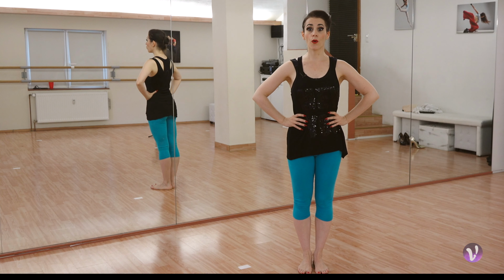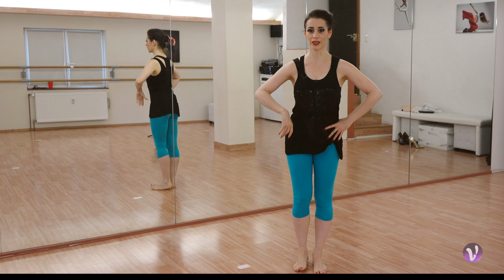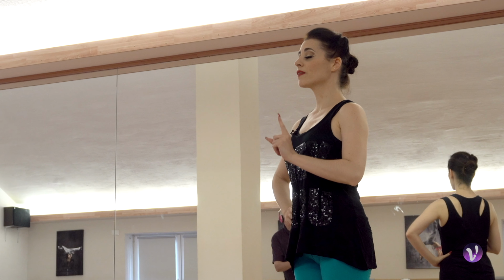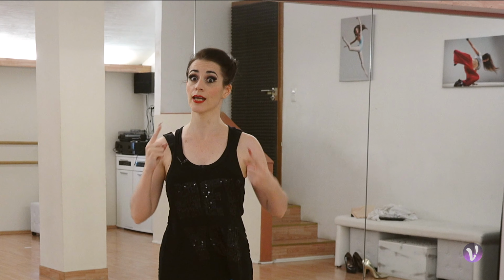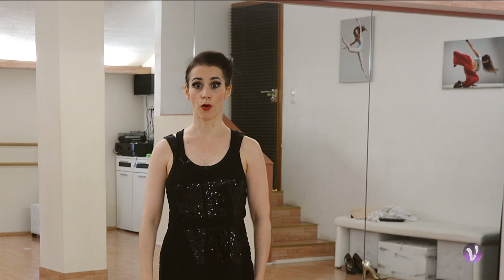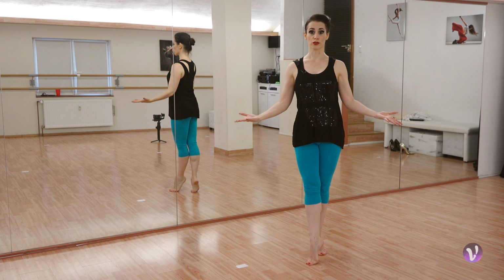High Heels Tutorial w Parfait de la Neige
Can wearing high heels ever be easy? In this tutorial
Parfait de la Neige shares her secrets about walking and performing in 👠👠high heels!  All right now - go kick up those heels and have fun.
Parfait de la neige, professional dancer, choreographer and burlesque artist, is winner of the Swiss Burlesque Festival 2017 and 2nd place winner of the Burlesque World Games London. She also performs with the Petits Fours Show.
Photo by Nancy Napalm, Still Shooting

This is your go-to place for everything Burlesque. We take a journey into the secret heart of the erotic subculture that is Burlesque.  Here you can see exclusive performances and can meet a select group of the world’s most fascinating Burlesque performers, costume designers, makeup artists, and fans, including individuals of every sexual orientation and gender. They tell their personal stories, reveal their perspectives on life, share details about makeup, costume design, and teach burlesque techniques. Controversial issues will be discussed.  We celebrate the freedom of women and men to choose the different ways in which they can express themselves. Through the lens of erotic dance, art, and politics, we will explore the bare-naked truth about burlesque, our common humanity and our essential sexual nature … in all its exotic diversity.

Our channel will share videos of performances, interviews, tips on makeup, costume design and much more.